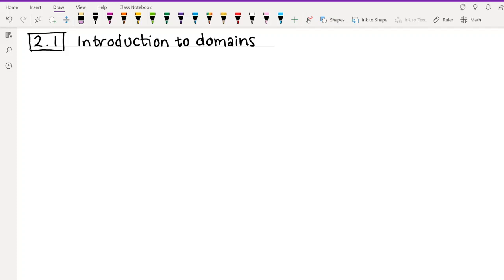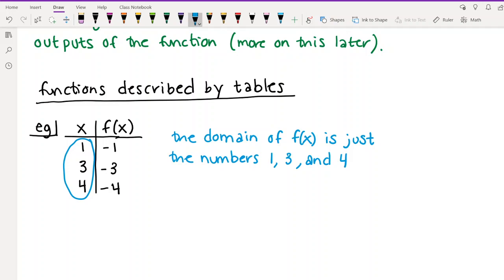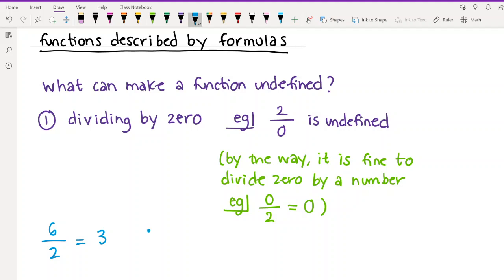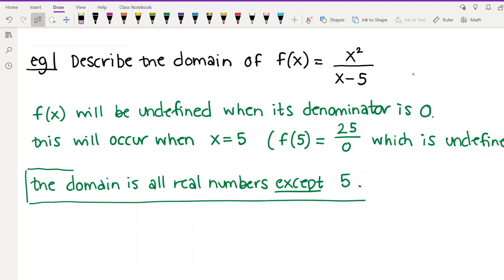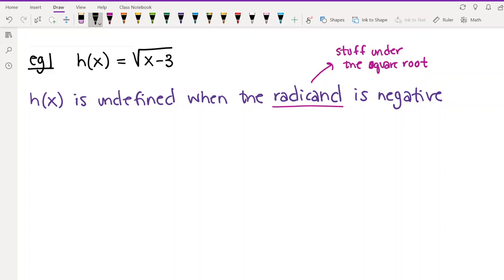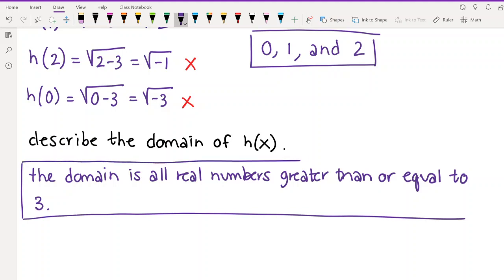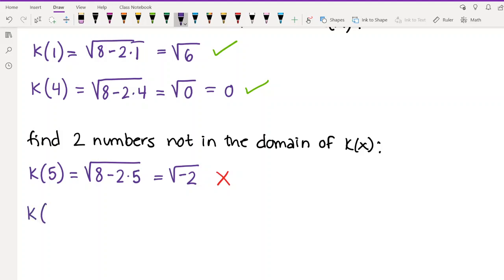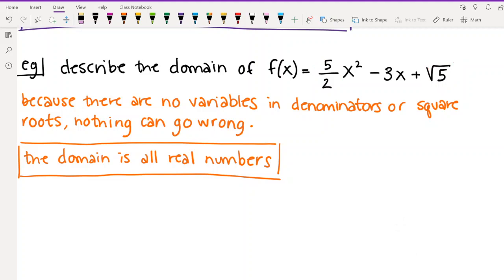141 Week 1 Video 5 (2.1: Introduction to Domain)